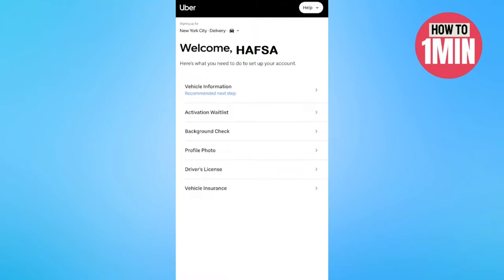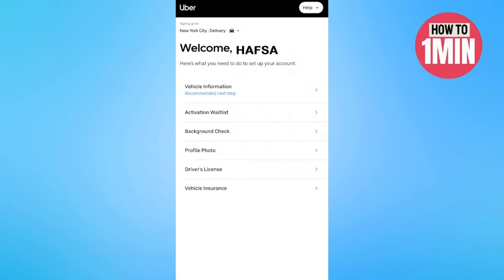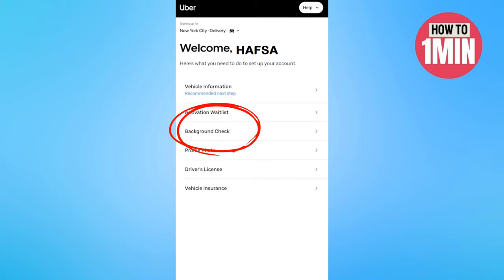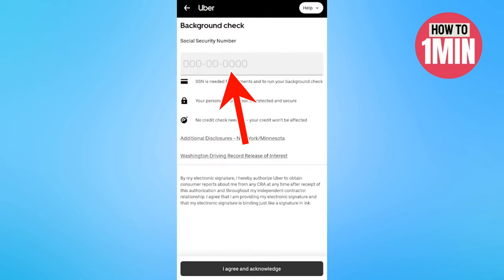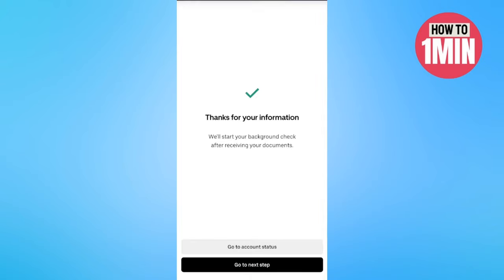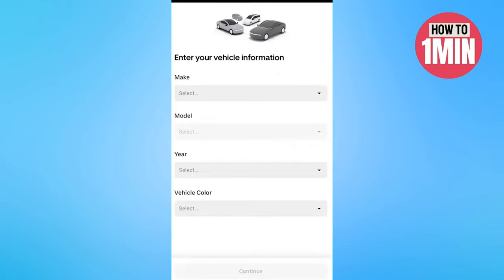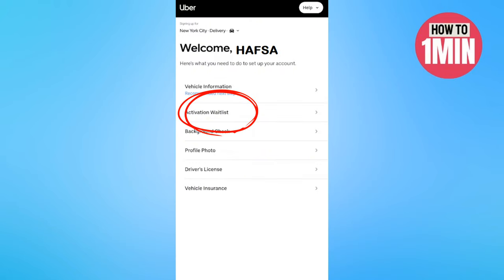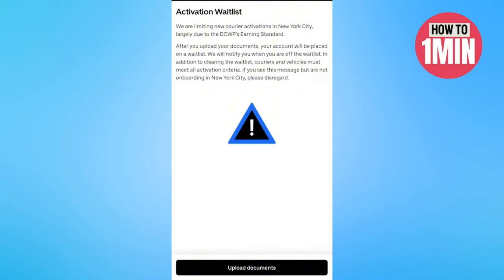How To do Uber Eats BACKGROUND CHECK (2024 Updated)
Learn How To do Uber Eats BACKGROUND CHECK. In this video, I'll guide you through the EASY steps to complete your check quickly and efficiently in 2024. Get ready for a FULL GUIDE to ensure you're all set!

Timestamp:
00:00 Intro
00:09 do Uber Eats BACKGROUND CHECK